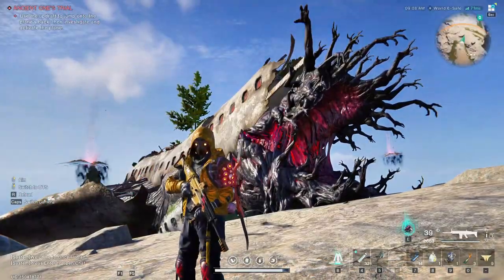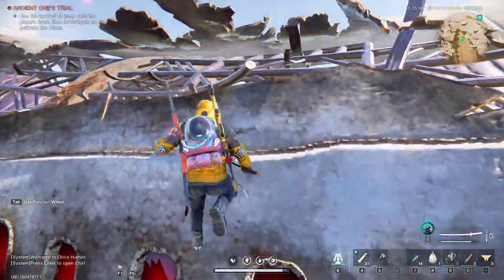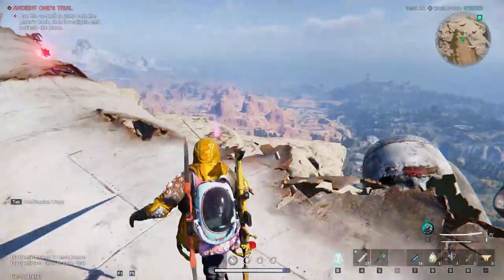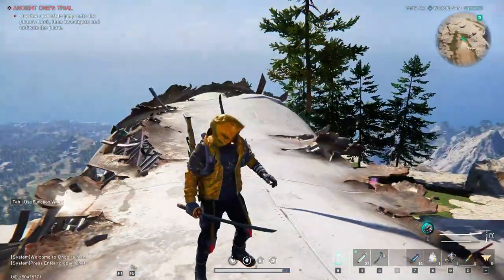Once Human: New Event (Pop The balloons)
New Event in Once Human Pop the Ballooms
First Redeem Code (ONCEHUMAN0815)
Second Redeem Code (ONCEHUMANNEWS)